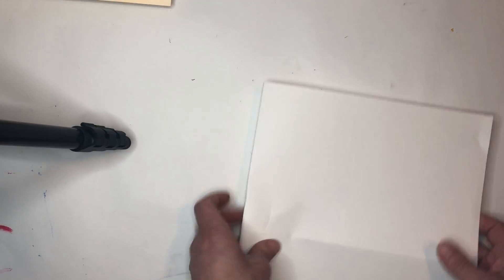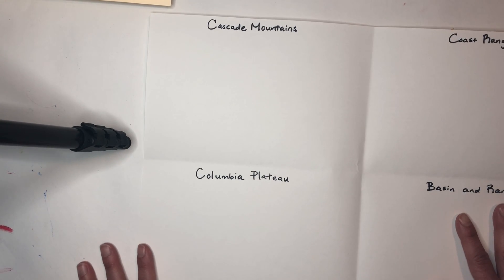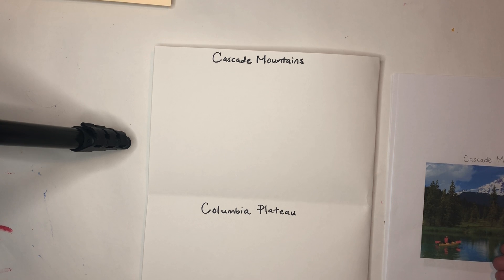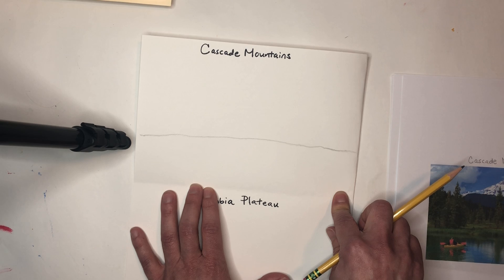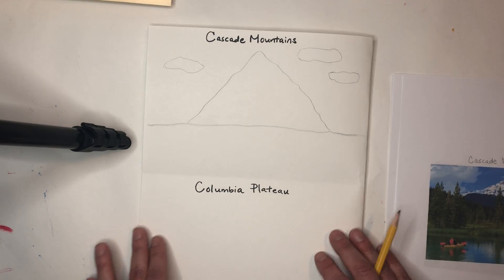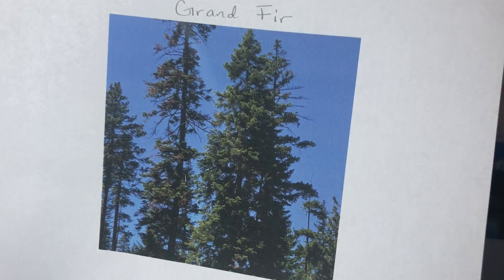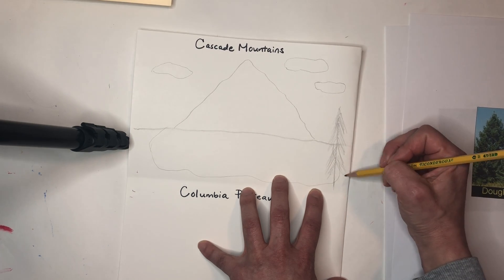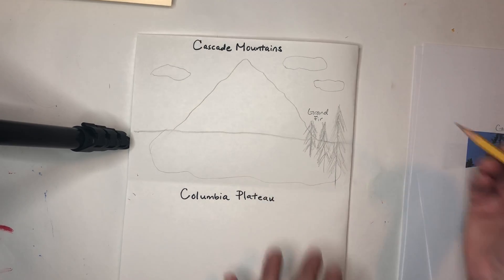4/5 Landscapes pt1